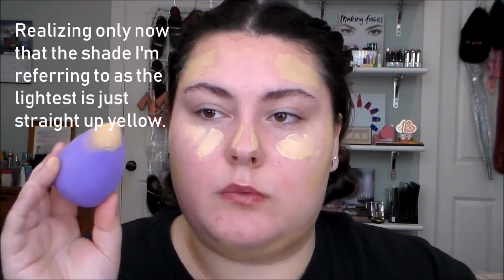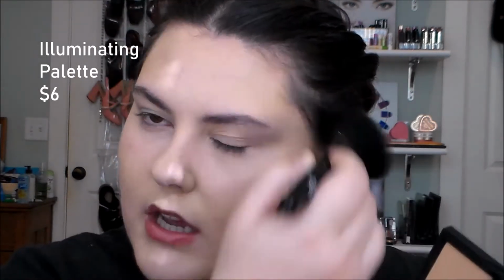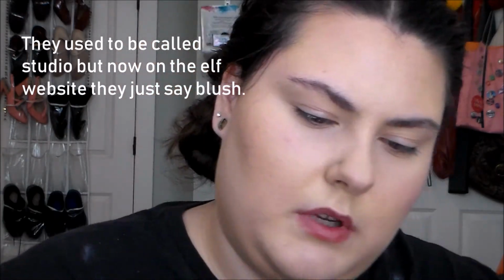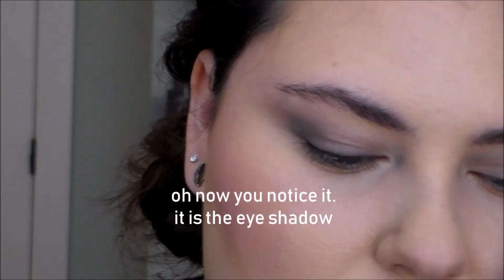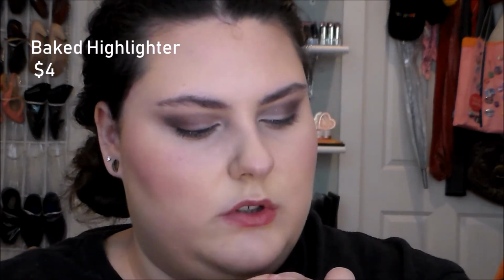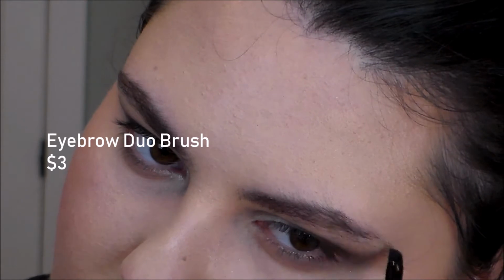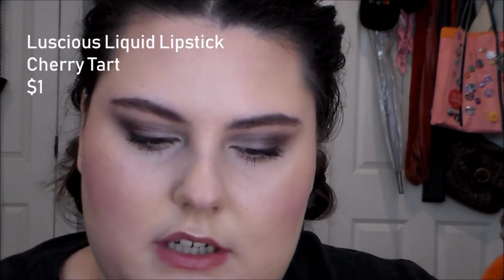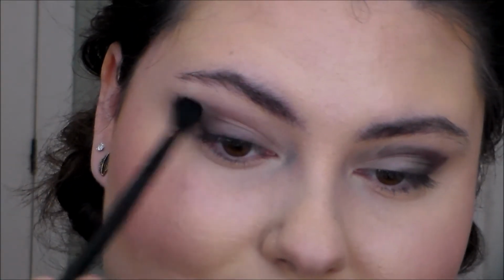Full Face Using ELF Cosmetics!!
Products Shown-
Illuminating Eye Cream
Tinted Moisturizer spf 20 (Beige)
Moisturizing Foundation Stick
Foundation Palette (Fair/ Light)
Tone Correcting Concealer (Apricot Beige)
High Definition Powder
Beautifully Bare Natural Glow Face Palette
Illuminating Palette
Contour Palette (Light/ Medium)
Powder Blush Palette (Light)
Bronzer Palette (Bronzed Beauty)
Contouring Blush & Bronzing Powder (St Lucia, Antigua)
Blush (Mellow mauve, Candid Coral,, Gotta Glow, Twinkle Pink)
Mad For Matte Eyeshadow Palette (Summer Breeze)
Prism Eyeshadow (Sunset)
Matte For Plum Eyeshadow Quad
Cream Eyeliner (Black)
Baked Blush (Rich Rose, Pinktastic)
Baked Highlghter (Blush gems, Moonlight Pearls)
Baked Highlighter & Blush (Rose Gold)
Makeup Mist & Set
Eyebrow Kit (Ash)
Beautifully Bare Mascara (Buff Black)
Velvet Matte Lipstick (Brick)
Moisturizing Lipstick (Party in the Buff)
Hypershine Lip Gloss (Fairy, Joy)
Luscious Liquid Lipstick (Cherry Tart)
Matte Lip Color (Tea Rose, Scarlet Night)

Amazon Wishlist Thank you for even looking!